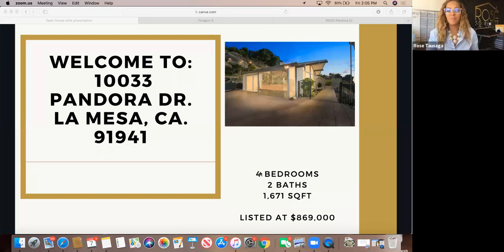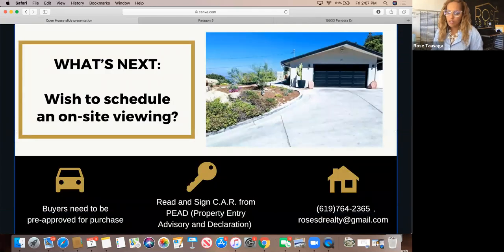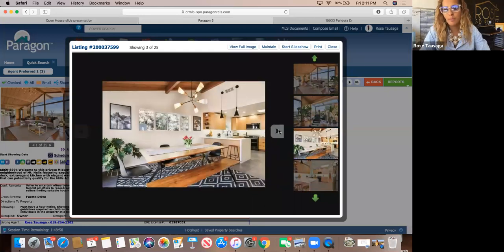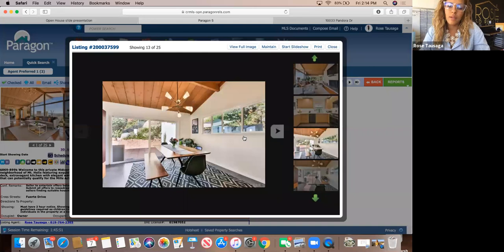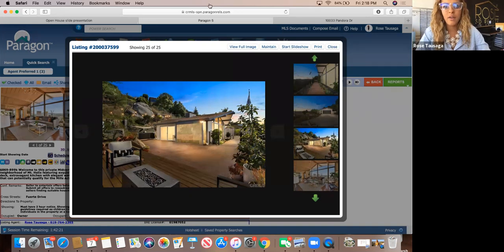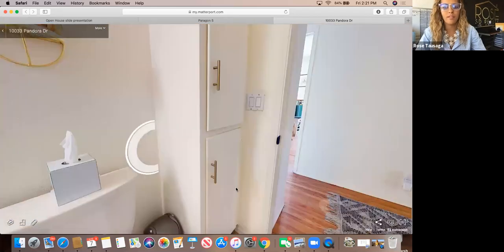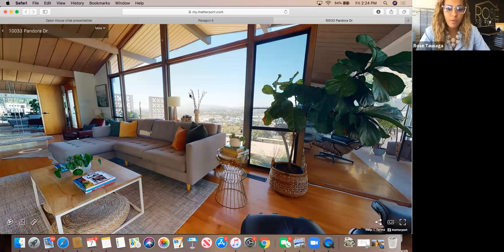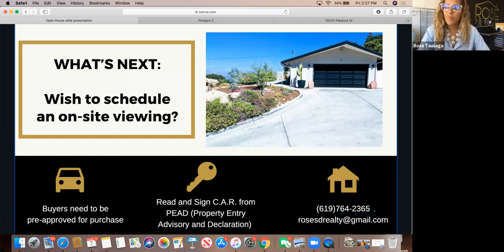Virtual Open House - 10033 Pandora Drive La Mesa, CA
Join us in touring this beautiful Mt. Helix Home. If you are interested in buying, selling or investing in Real Estate, our team is ready to produce expert results.